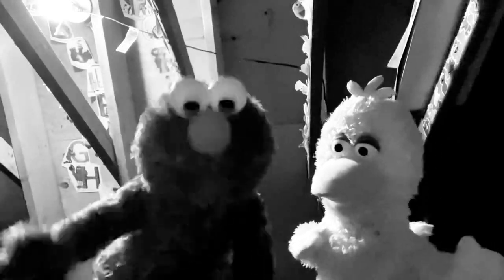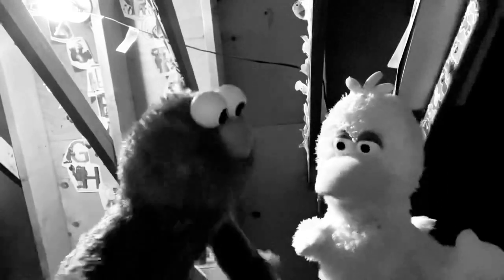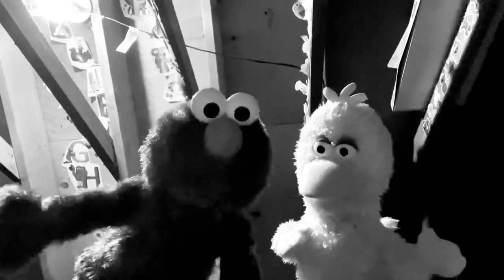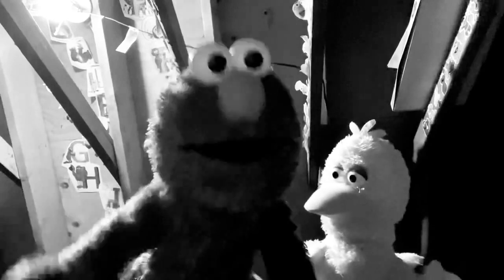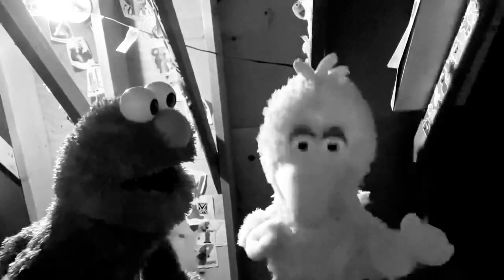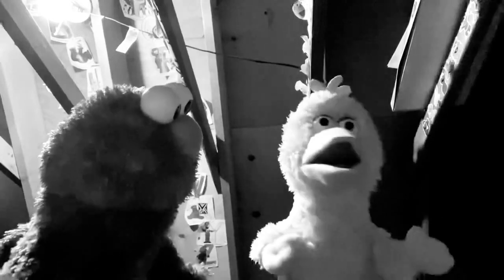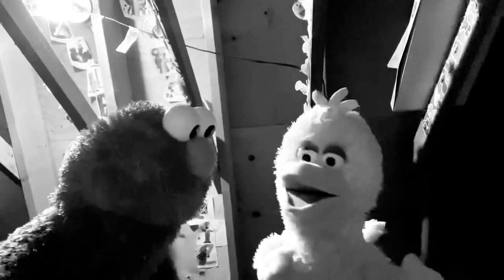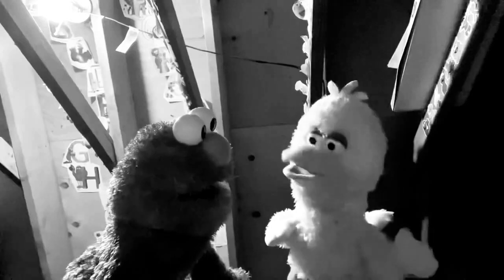19 March 2021